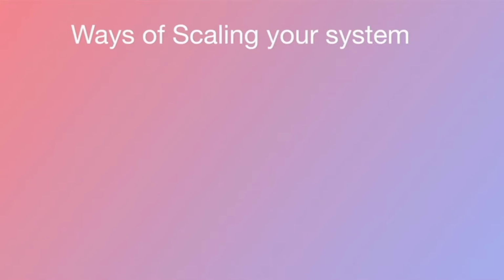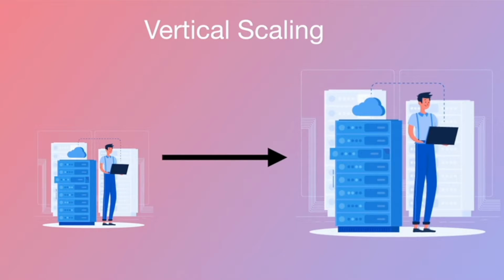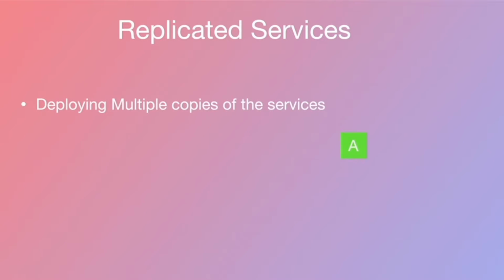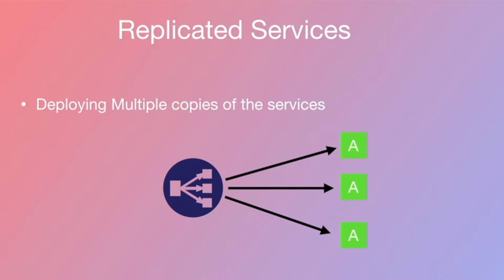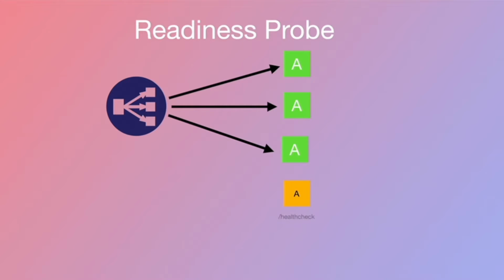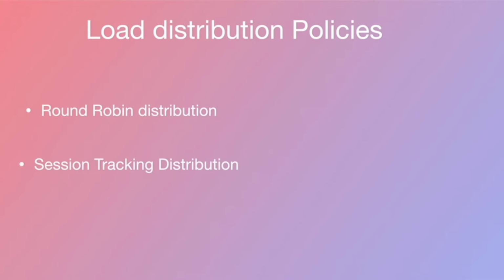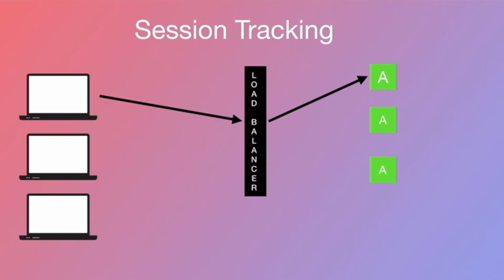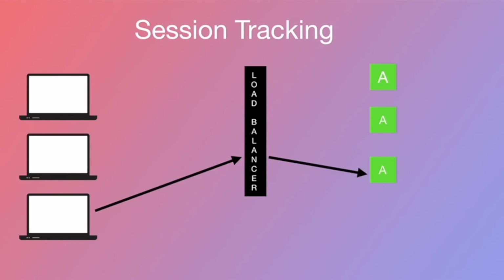Learning System Design #5: Understanding Load Balancers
In this video, we will learn about load balancers and how they work.

Timelines:
00:00 Timelines
00:25 Introduction to Load Balancers
00:56 Vertical Scaling
01:11 Horizontal Scaling
02:17 Readiness Probe
02:59 Round Robin Load Balancer
03:17 Session Tracking
03:55 Conclusion

System design
Load balancer
what is a load balancer
load balancing
elastic load balancer